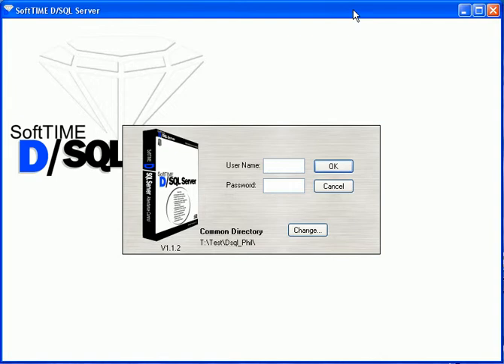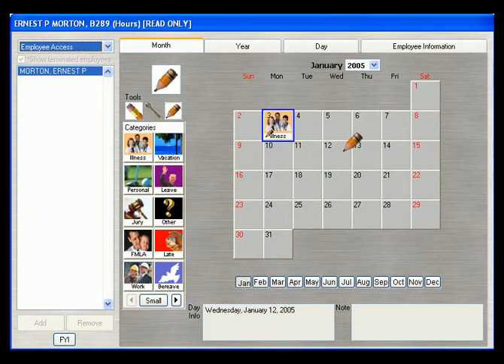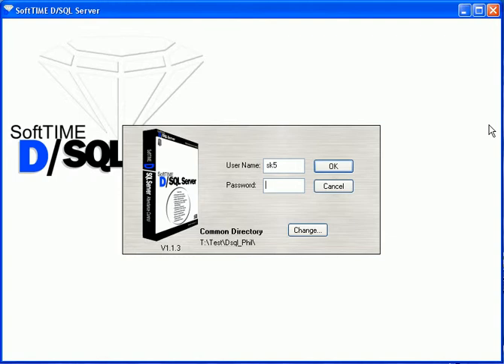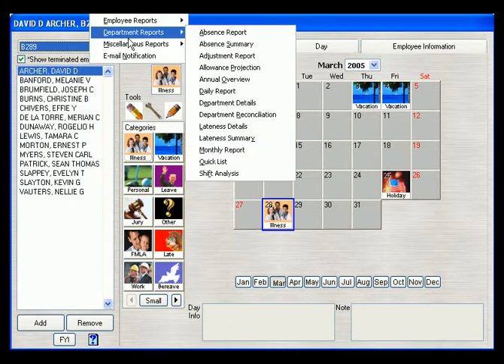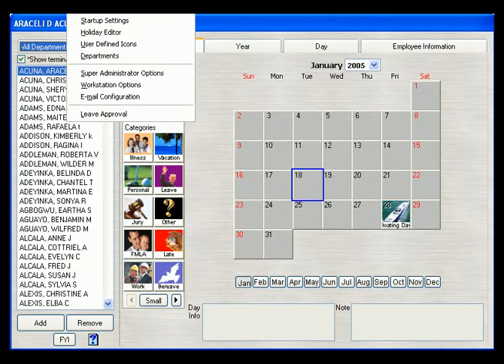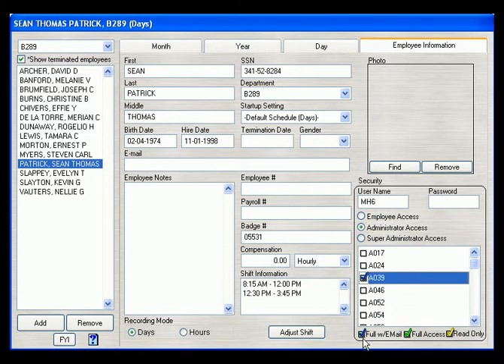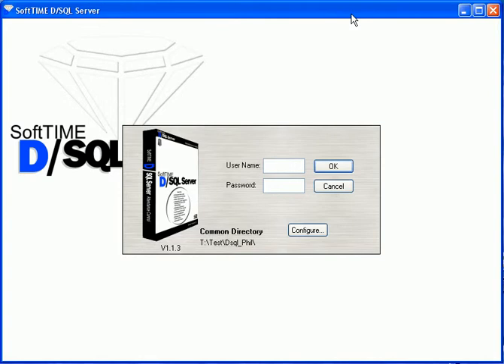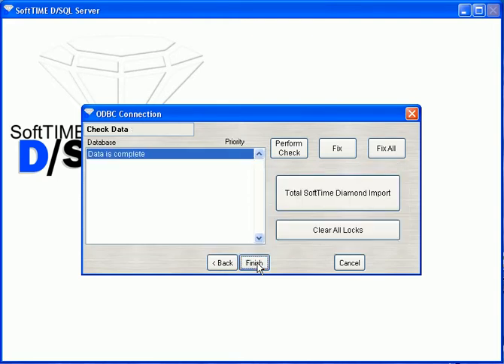SoftTime Security Tutorial 8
How to use Security in SoftTime Diamond Edition.